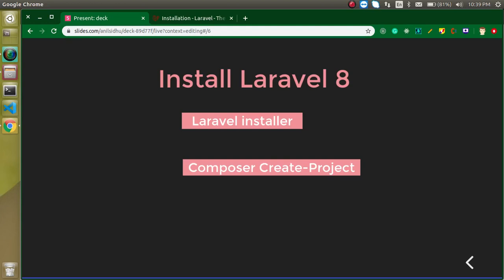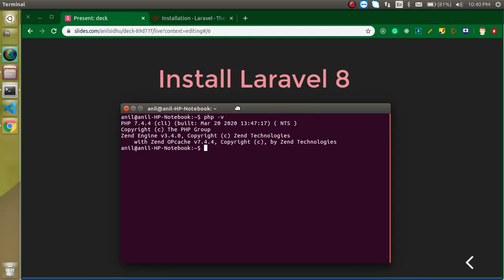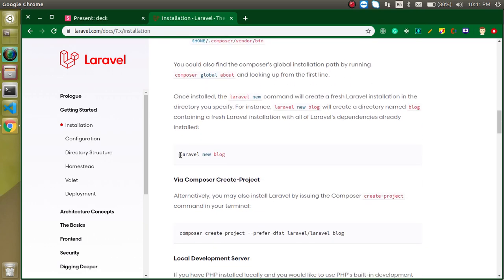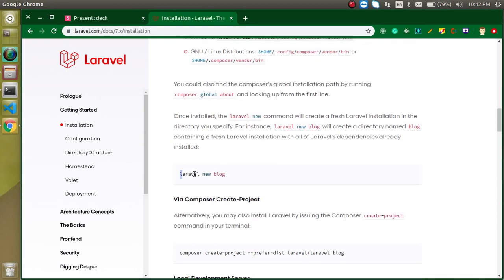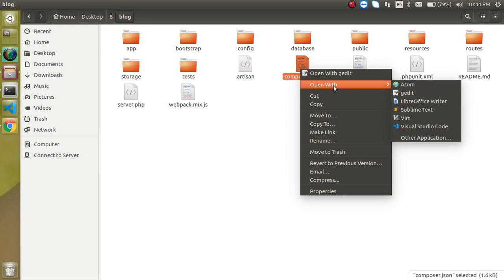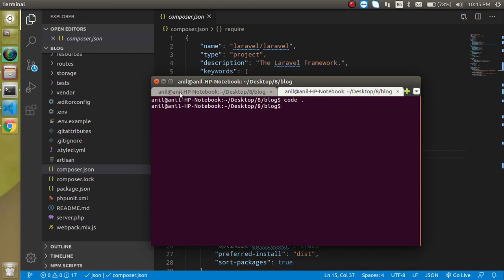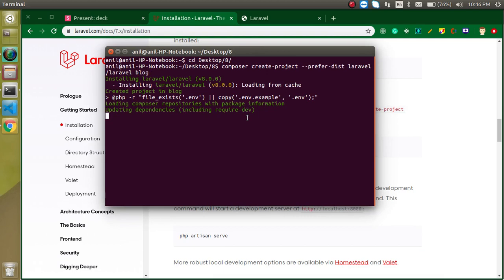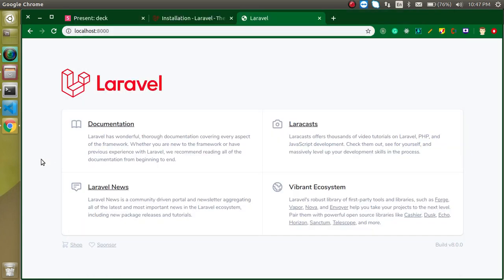Laravel 8 tutorial # how to install laravel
in this video we learn about laravel installation and how to install it with laravel installer and composer create-project. This video is made by anil Sidhu in english language
this is best laravel 8 and laravel 9 series for beginners.